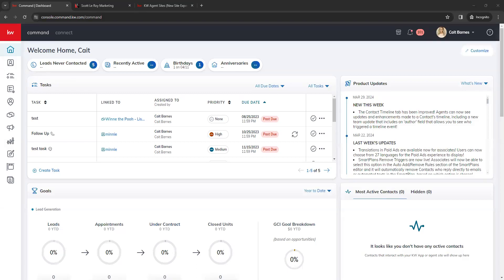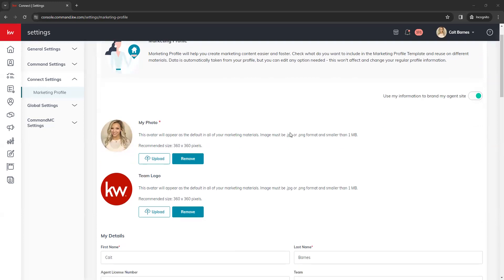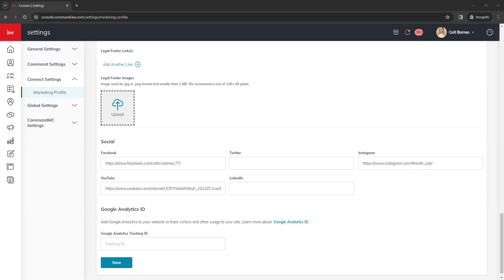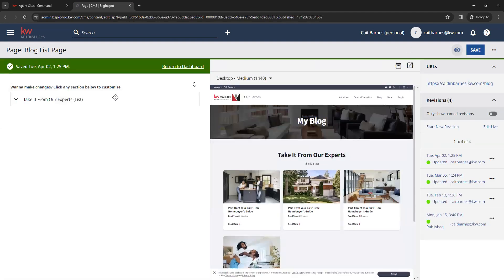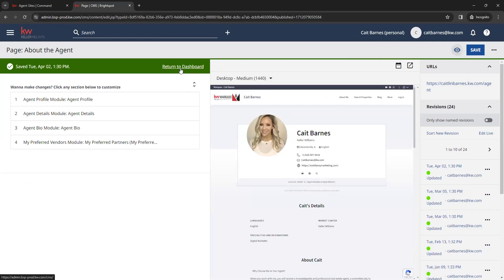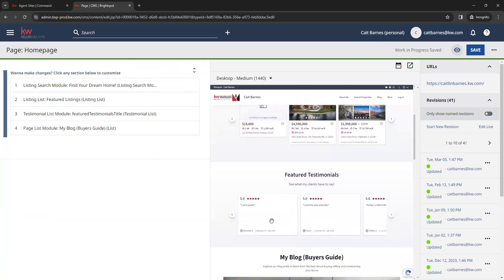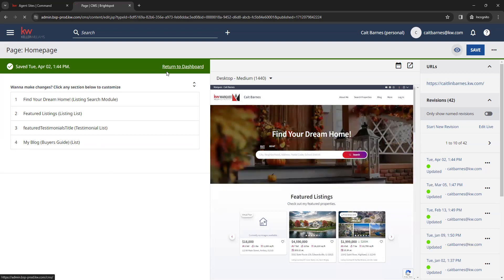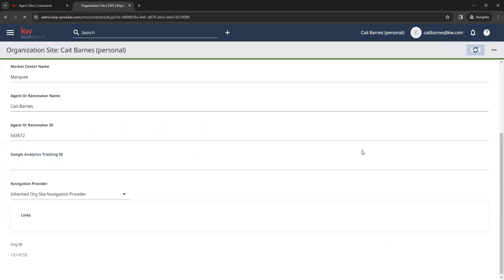New! Command Website Setup 4/2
The new sites are live and we want you ready to hit the ground running. Bring your laptop and learn how to prep for the new idx sites in this 1 hour overview!